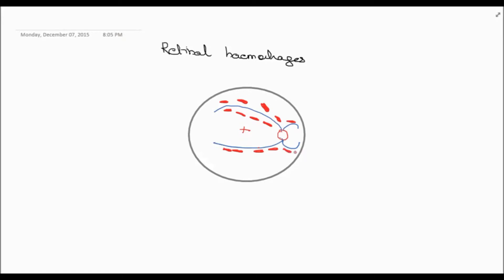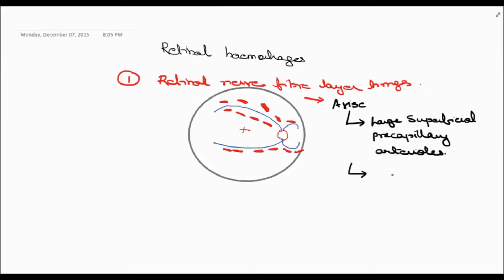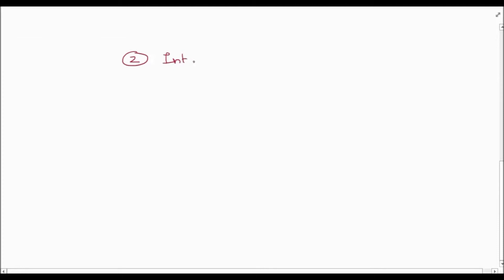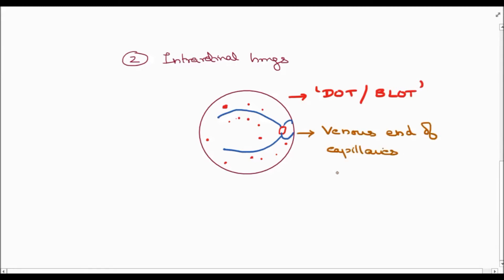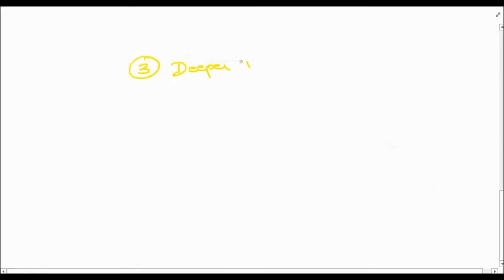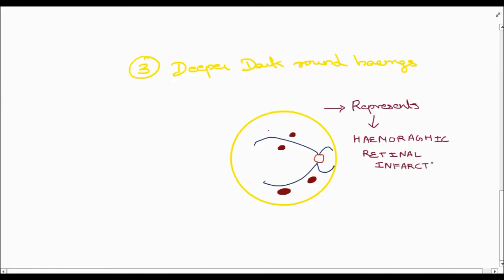DIABETIC RETINOPATHY HAEMMORHAGES